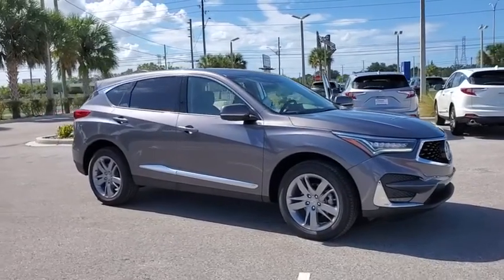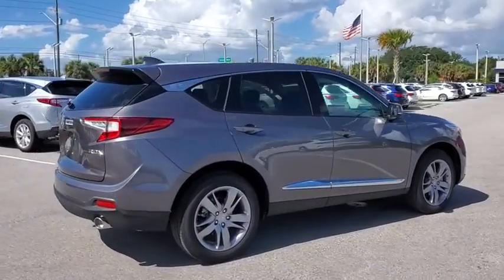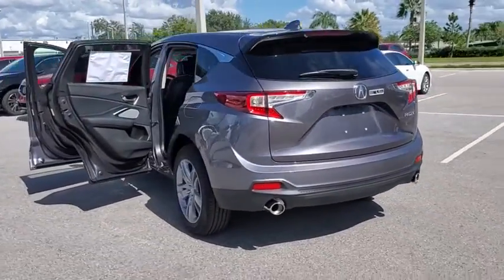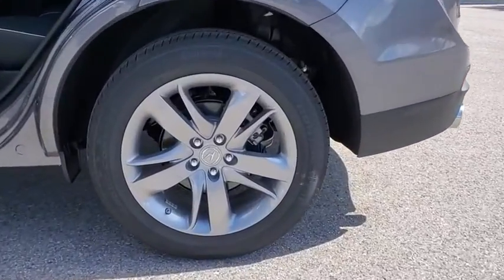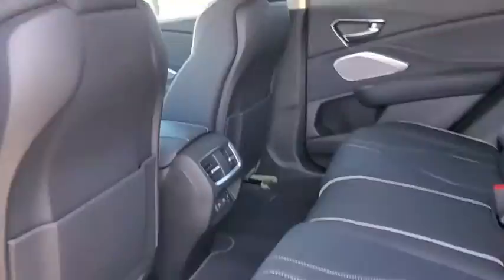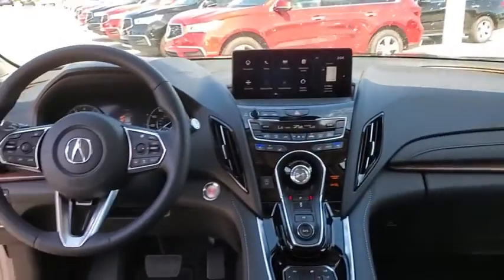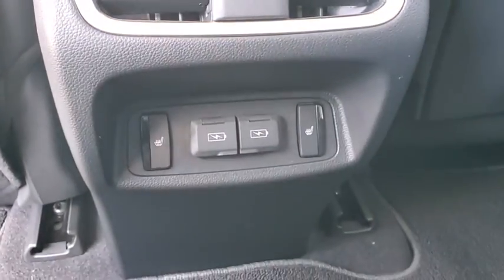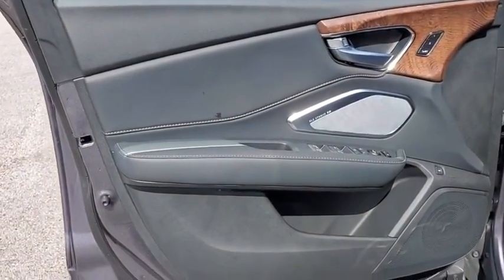2021 Acura RDX Clearwater, Tampa, St. Petersburg, Palm Harbor, Largo, FL ML000451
2021 Acura RDX  - Stock#: ML000451 - VIN#: 5J8TC1H77ML000451

Crown Acura
18911 US Hwy 19 N

2021 Acura RDX Advance Package 22/28 City/Highway MPG